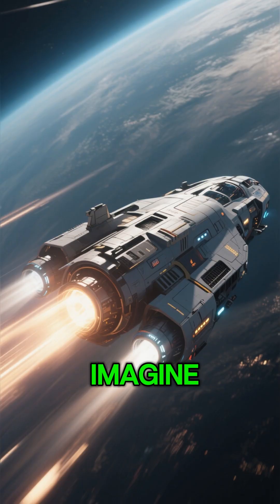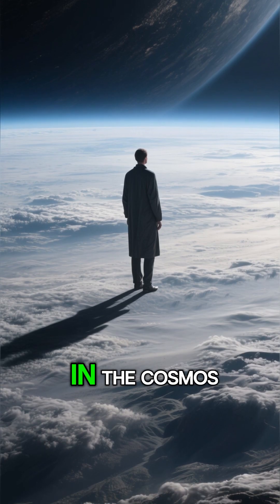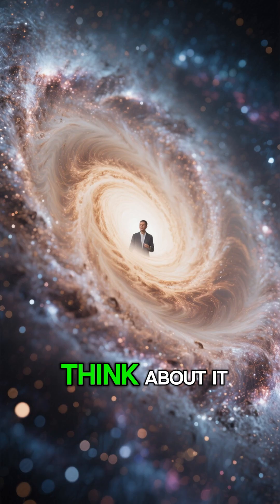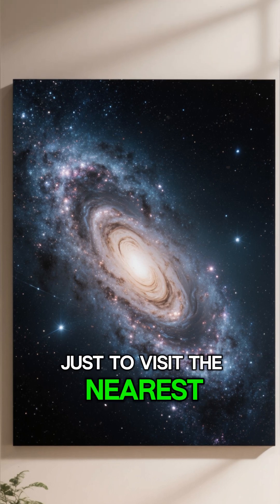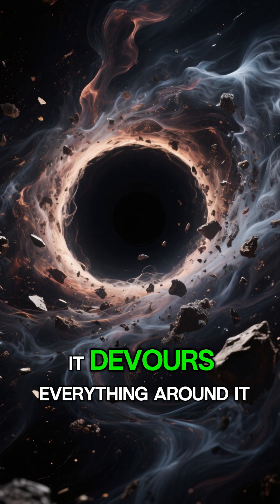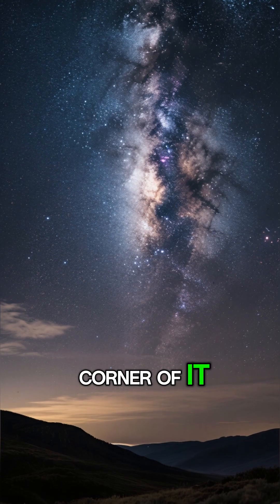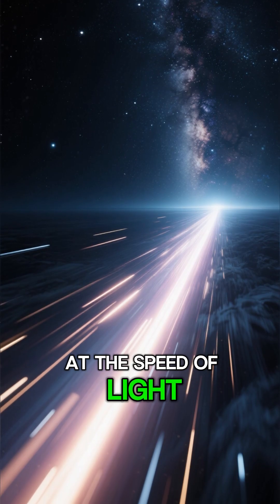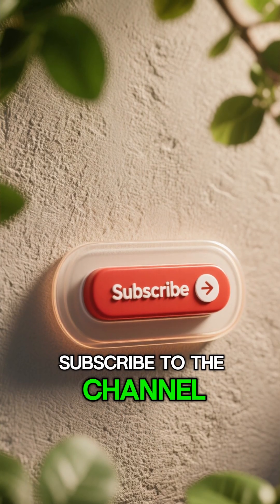HOW BIG IS OUR GALAXY?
Imagine traveling at the speed of light, the fastest thing in the universe. How long do you think it would take to cross our galaxy? The answer will make you realize just how lost and insignificant you really are in the cosmos.

The size of the Milky Way reveals a terrifying truth about our cosmic loneliness and our prison in the universe.